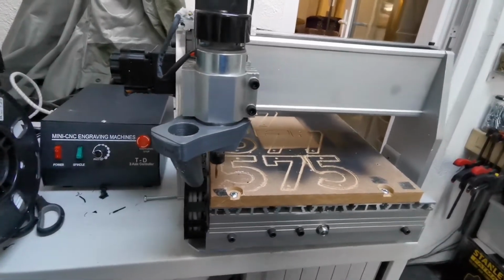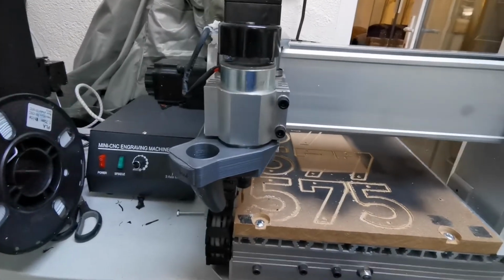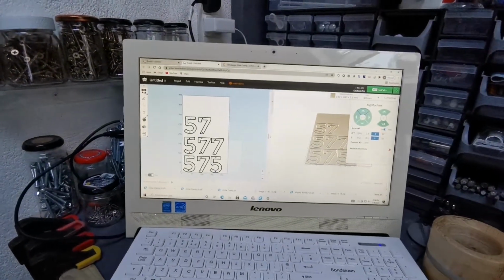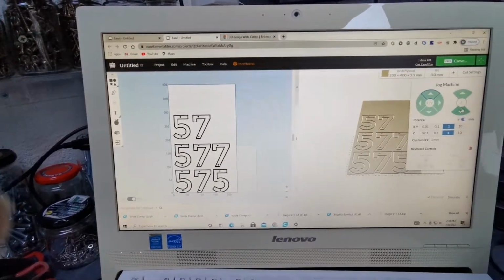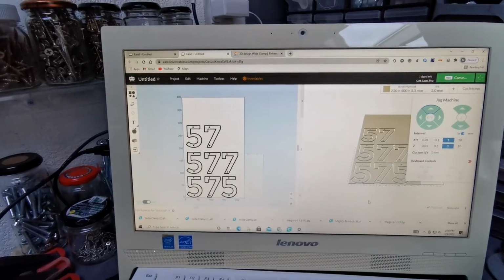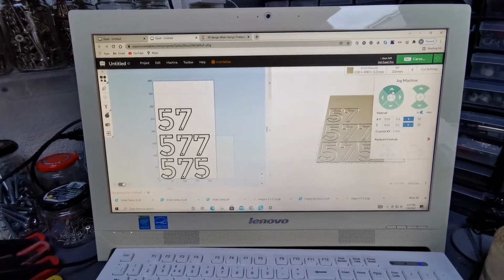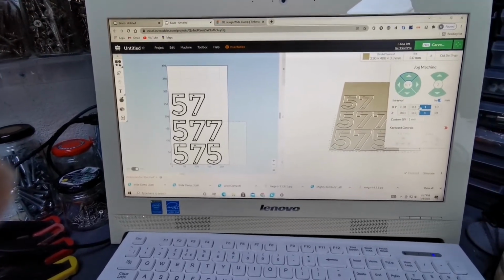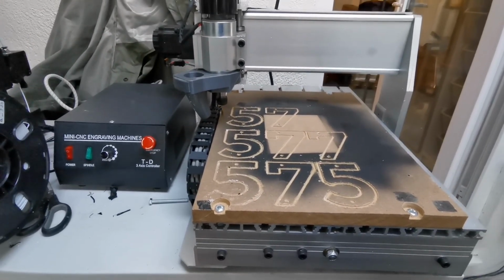Converting a CNC 3040 GRBL to use with Easel.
CNC 3040 conversation to GRBL to use with Easel rather than Mach 3